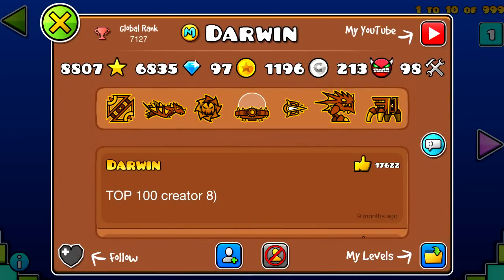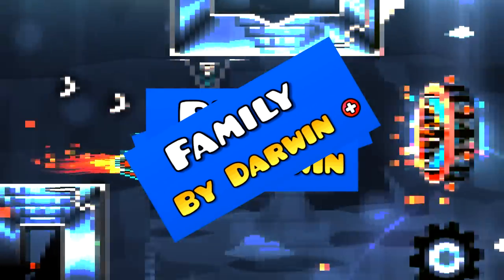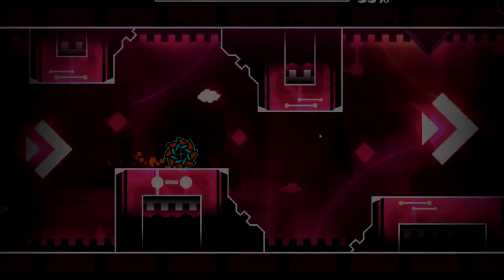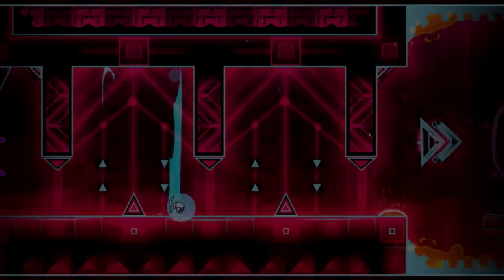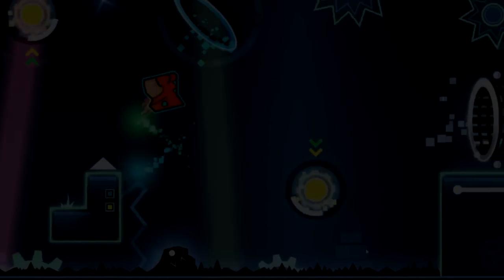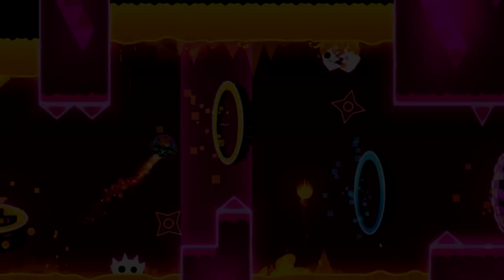CREATOR BEATDOWN - DARWIN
GlowBoye has been known for making bad gameplay, but boy were you guys wrong! Leave a comment on what you think about the new formula for the series :)

Thumbnail by: Trusta Rhymes

Intro by Latiosfox!
Any content uploaded by me, is owned by me, using any of it without permission will result in a channel strike if you do not remove it by request. Ask me before using any of it, and we can neggotiate.